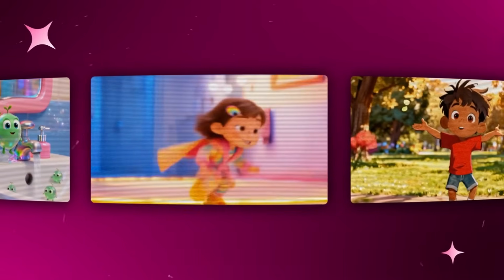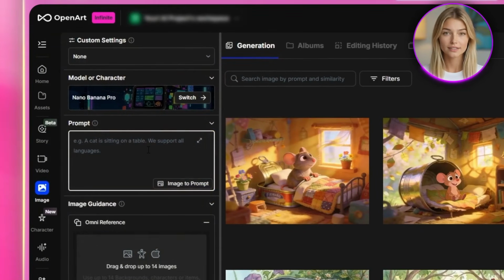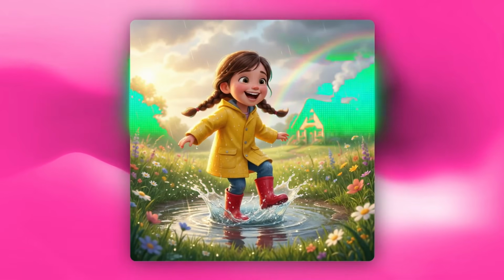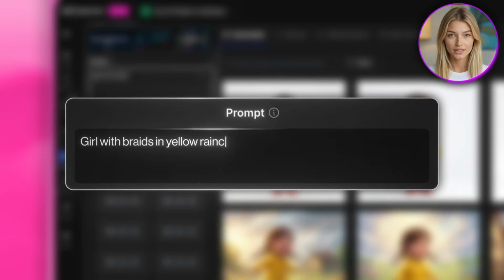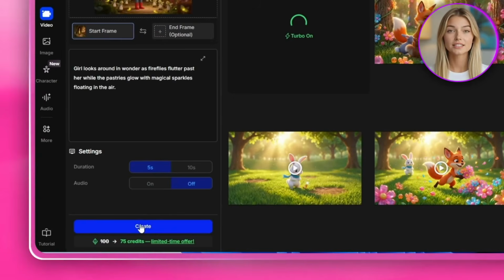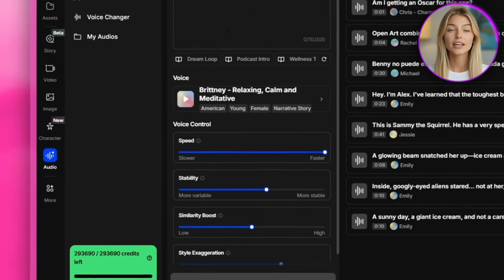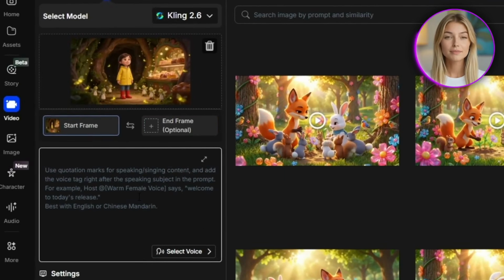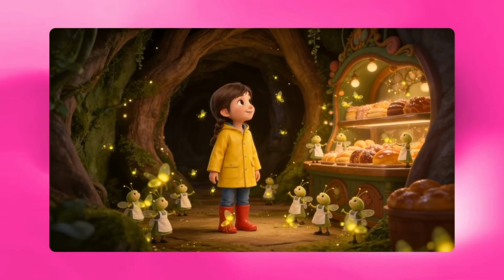Create AI Animation Videos in 5 Steps | Even a 5 Year Old Can Do This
In this video, I break down a simple five-step workflow for creating smooth, consistent AI animations without juggling multiple tools or over-complicating the process. I show you how to create a character, place them in scenes, animate them, add voice over, and apply lip sync so everything flows naturally. Most AI animations fall apart because of bad continuity, but this method keeps everything clean and repeatable, even if you’re a complete beginner.